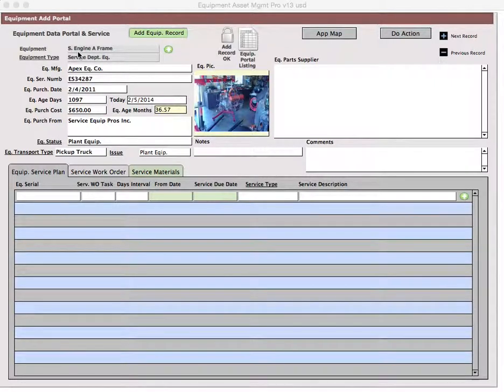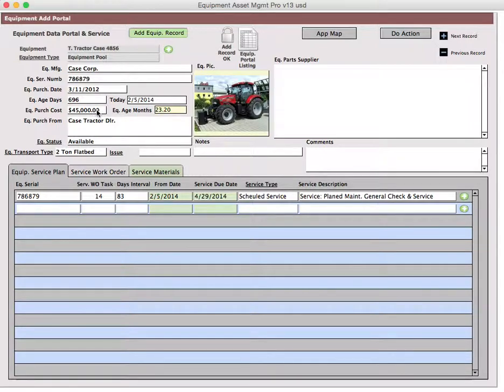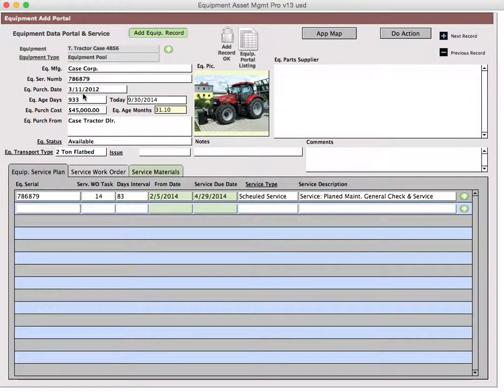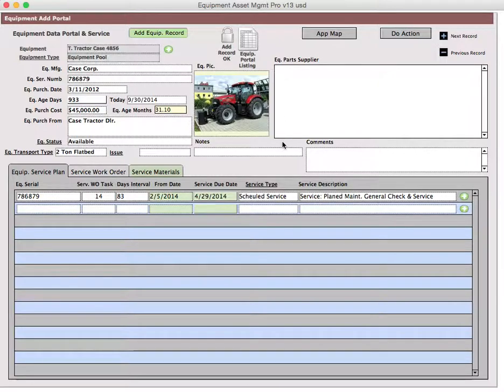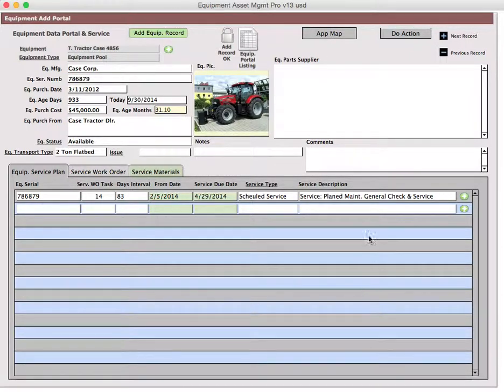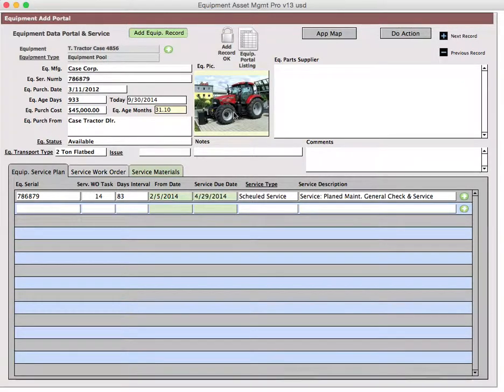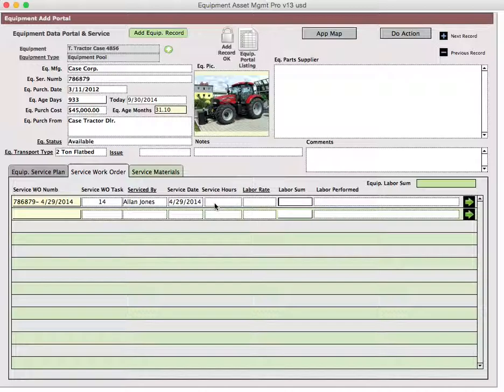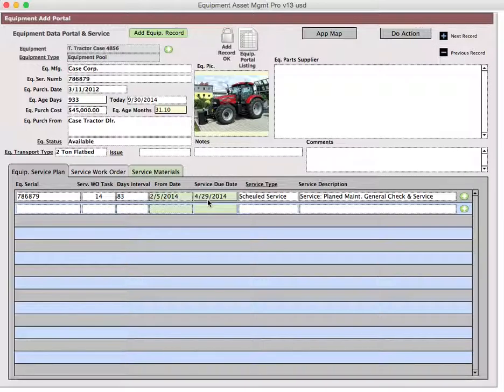Equipment Asset Mgmt v13 - Equip Data Service Portal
In this VideoHelp I will cover the usage of the Equipment Asset Mgmt v13 - Equip Data Service Portal.